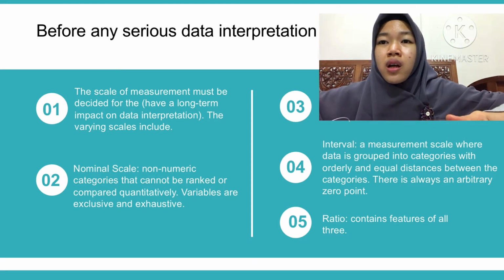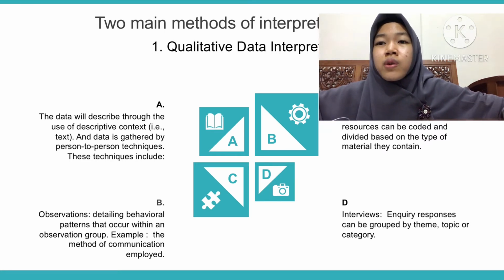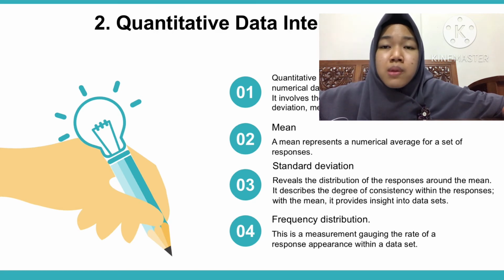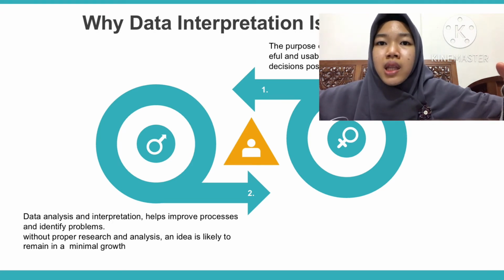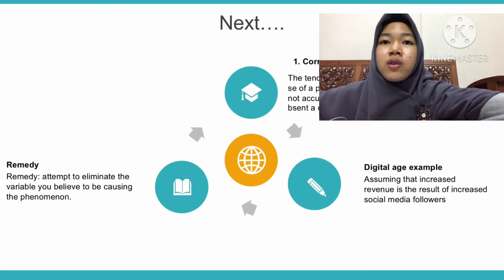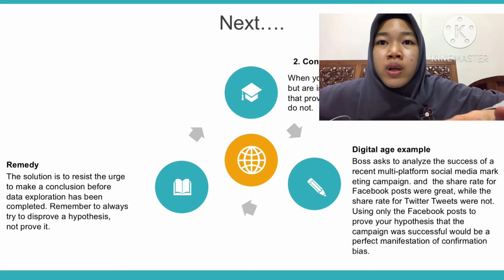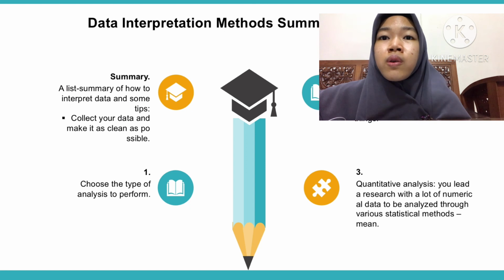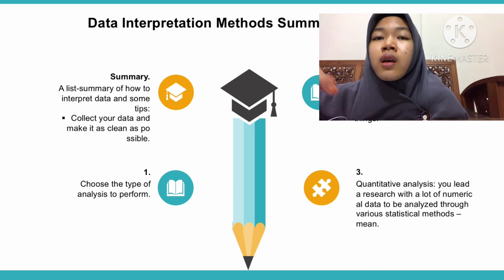Tasya Wulandari || Data Interpretation || Meeting 10